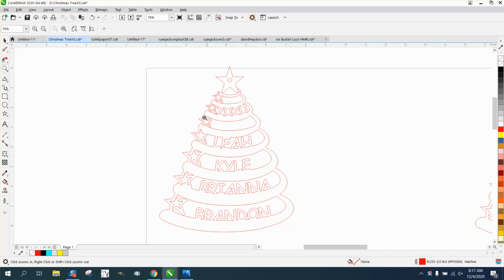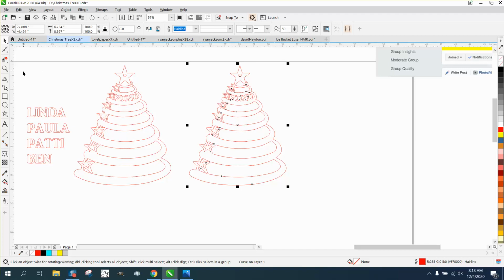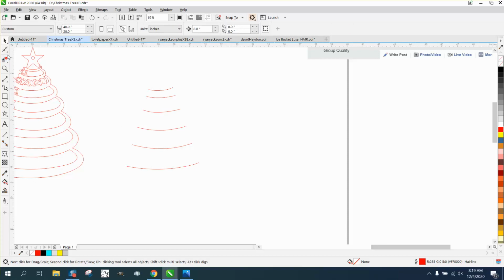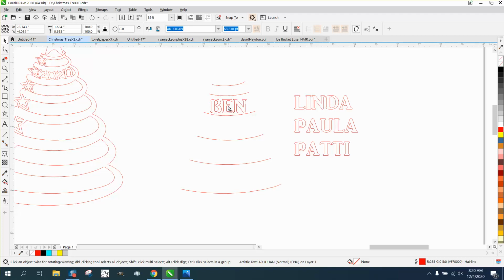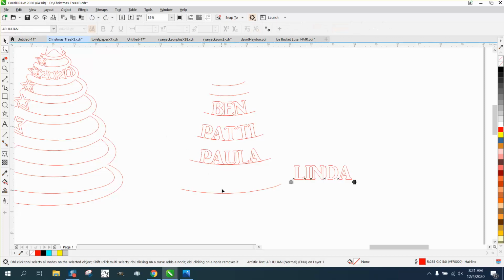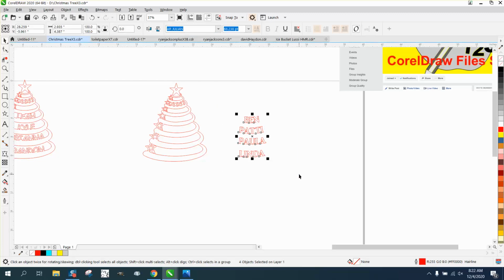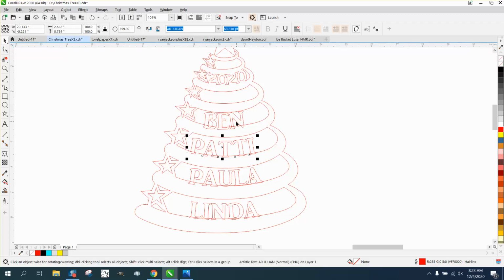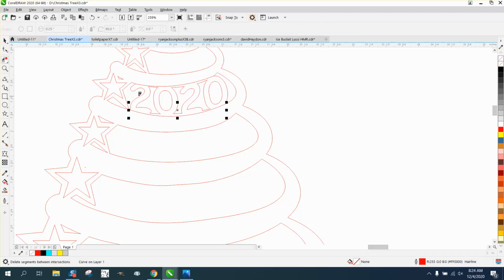Corel Draw Tips & Tricks Christmas Tree with stars FILE SHARE